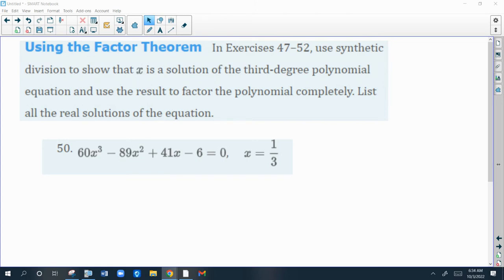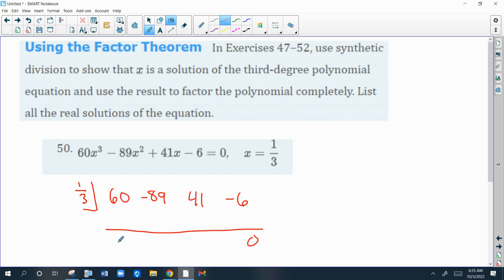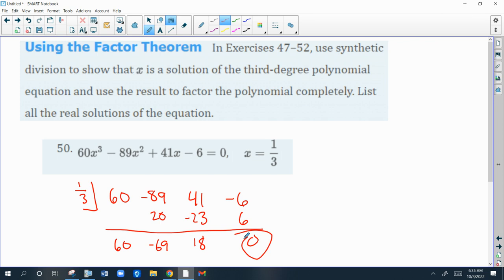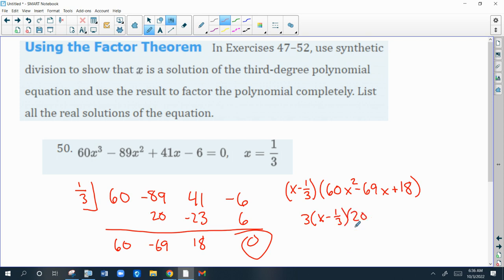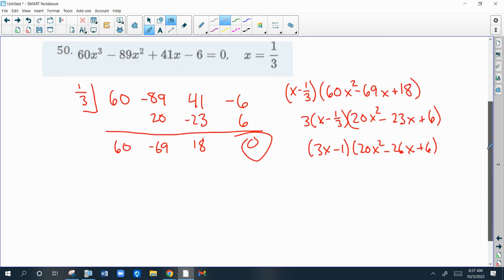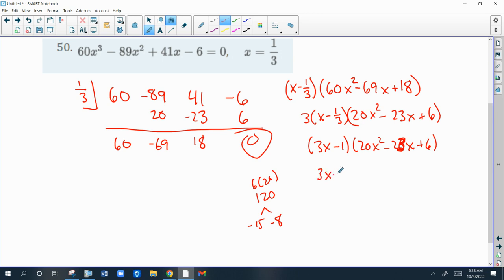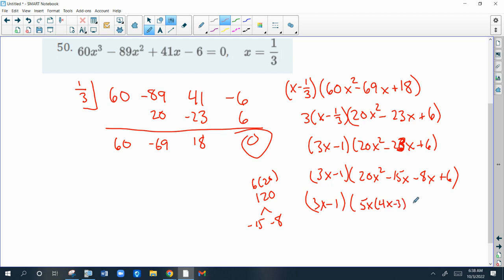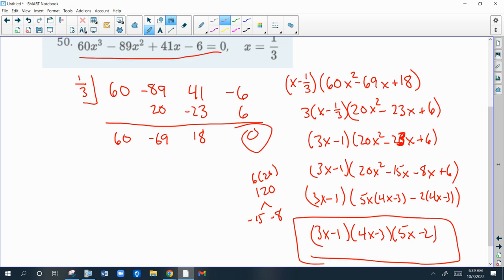2.3 Using synthetic division to factor